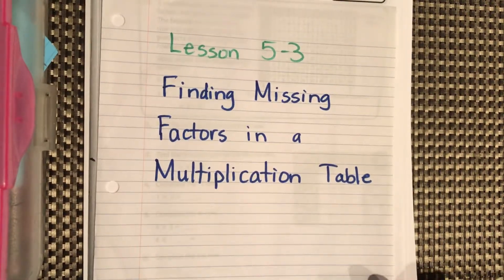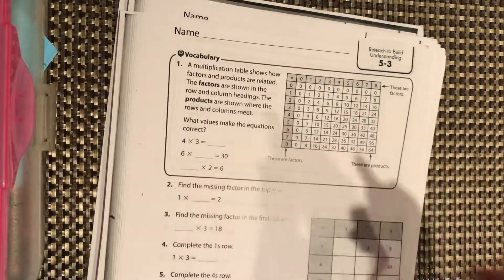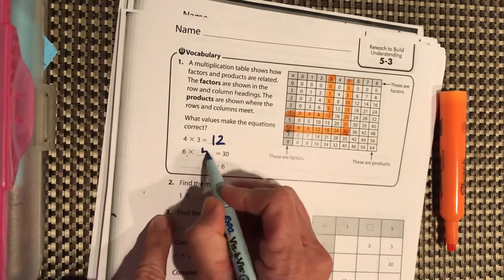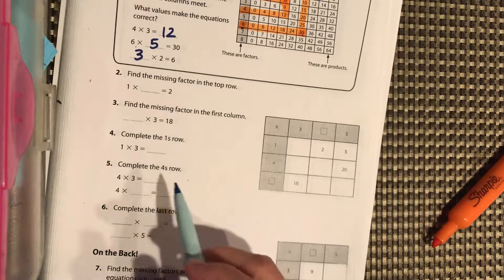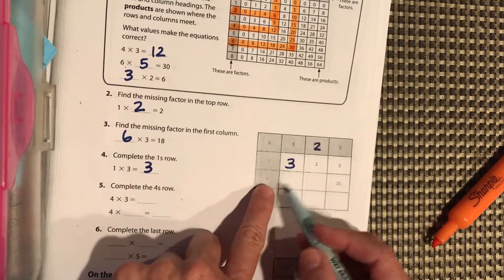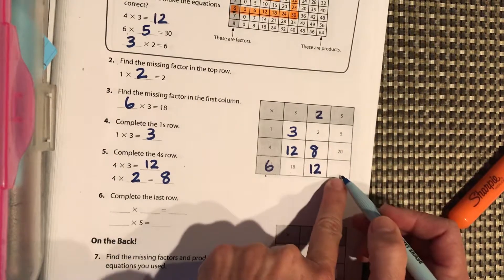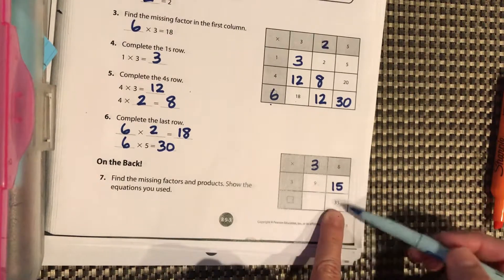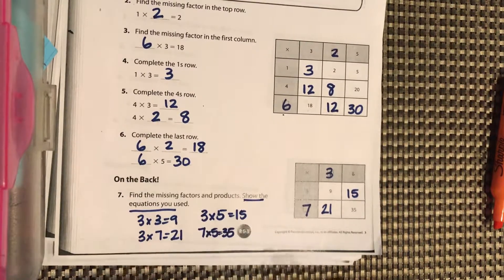Lesson 5-3 Reteach Pearson Envision 2.0